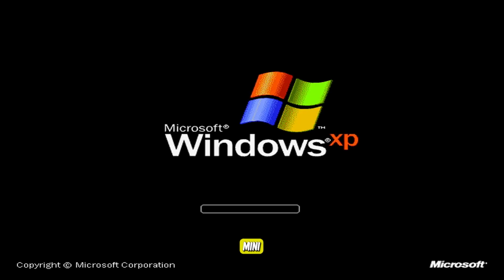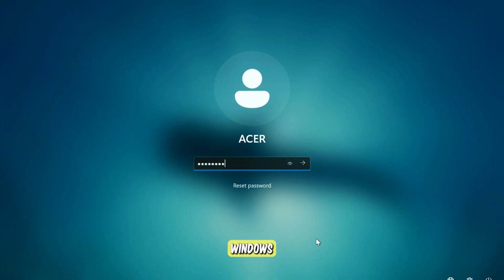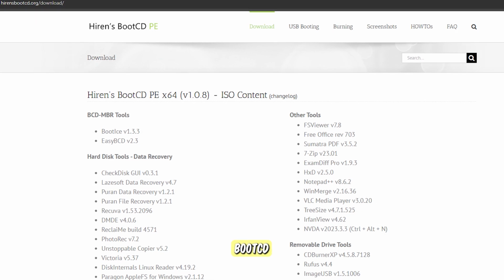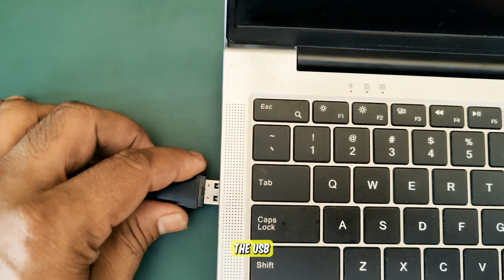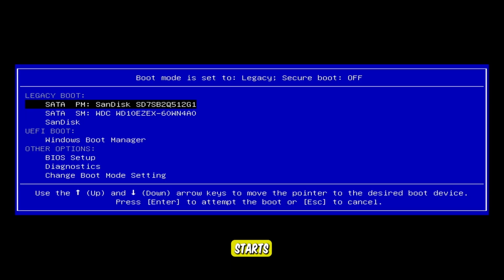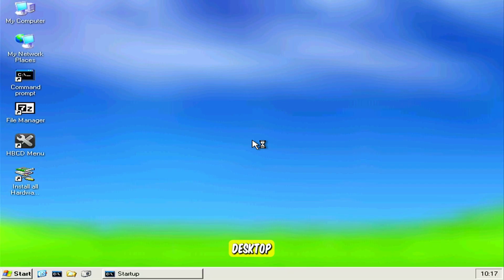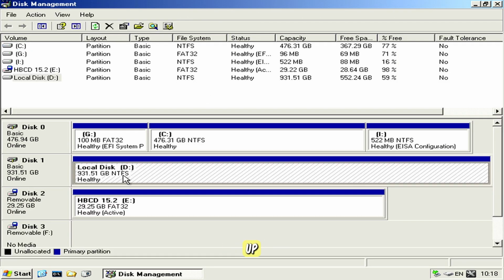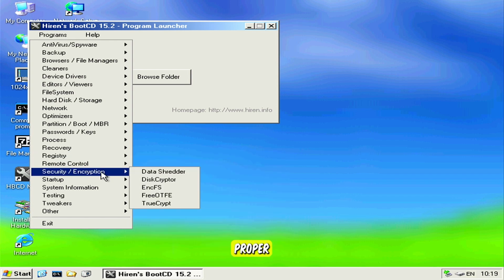Hiren BOOTCD - Part 01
In this video, I introduce Hiren's BootCD 15.2, one of the most powerful bootable recovery tools for computer troubleshooting and maintenance. You'll learn what Hiren's BootCD is, its features, and how to boot into the live environment.

Whether you're repairing a computer, recovering data, diagnosing hardware problems, or maintaining Windows, this toolkit is an essential utility for every technician.